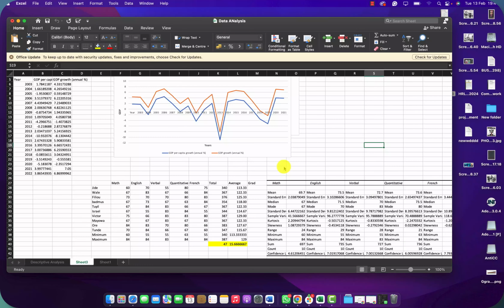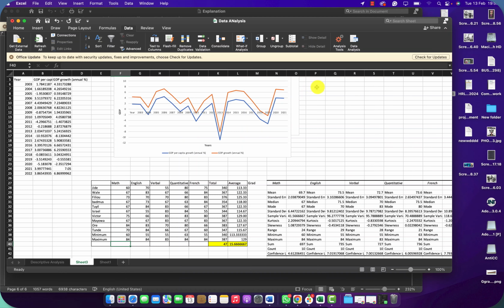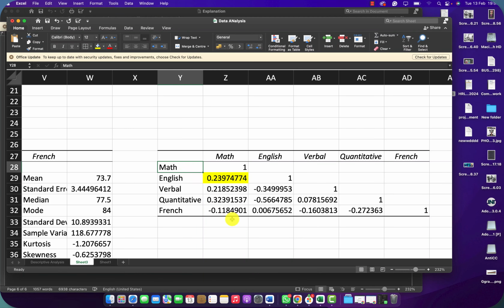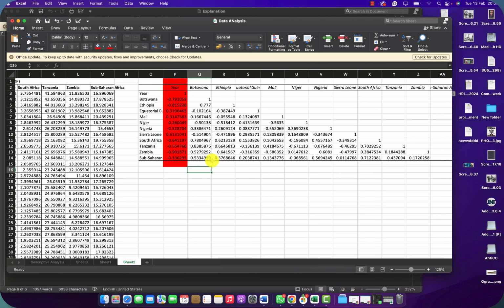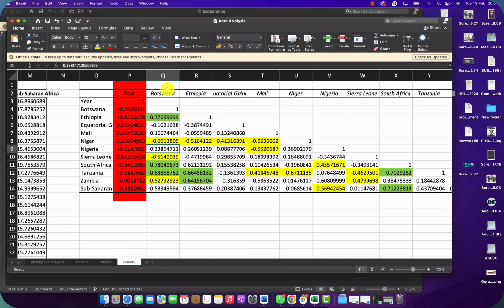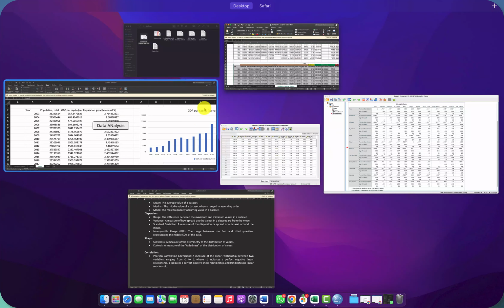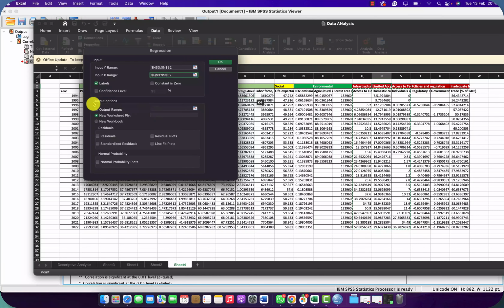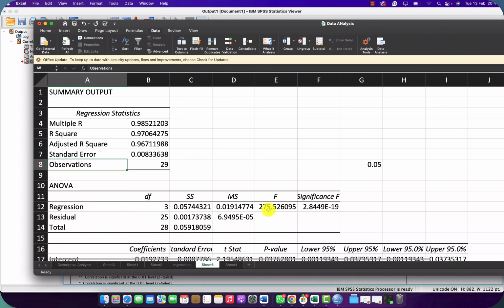Data Analysis Class: Day 2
Continuation on use of Excel software for Data Analysis